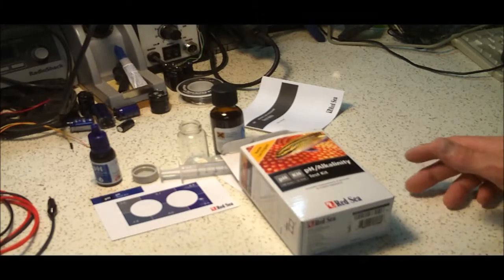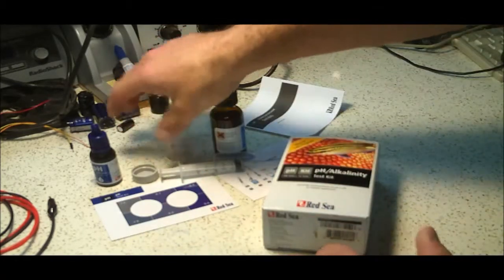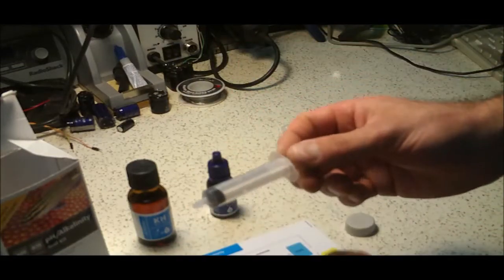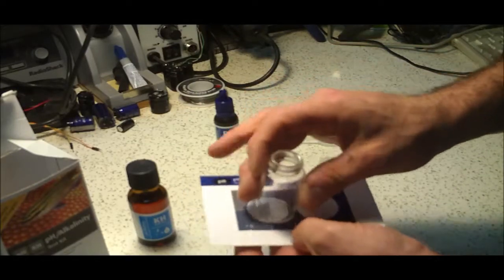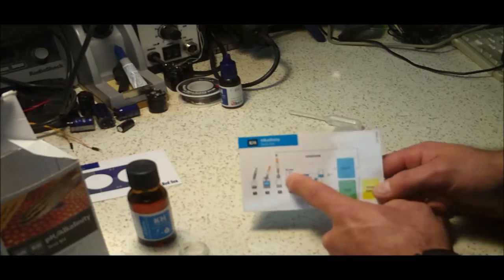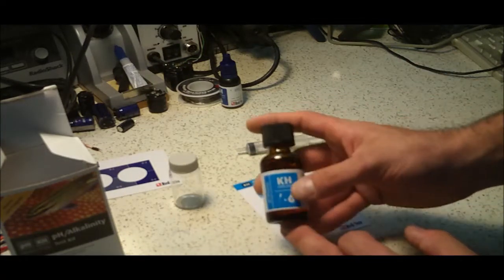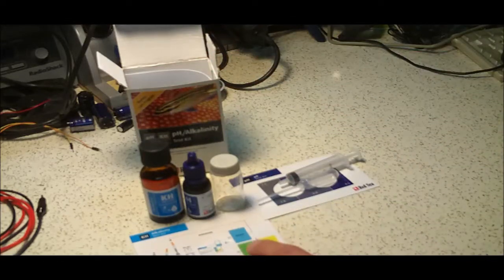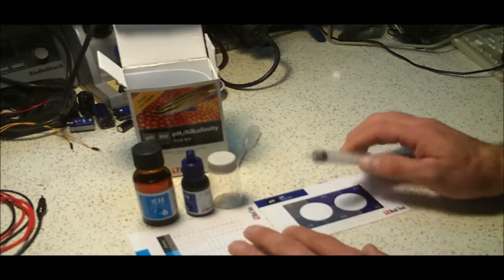Review / UnBoxing: Red Sea Marine Car PH / KH Alkalinity Test Kit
Quick Review and Unboxing of Red Sea Marine care Program Test Kit. PH and KH